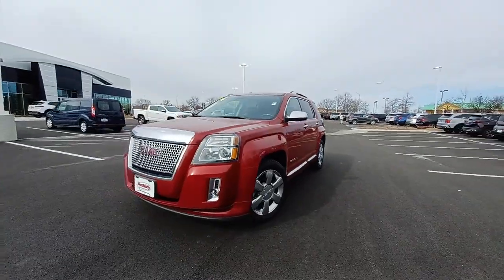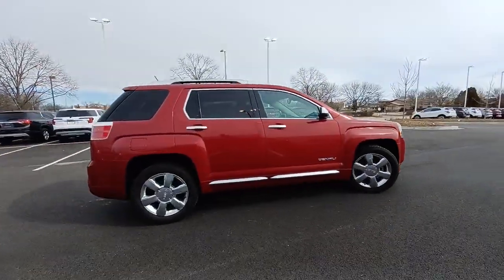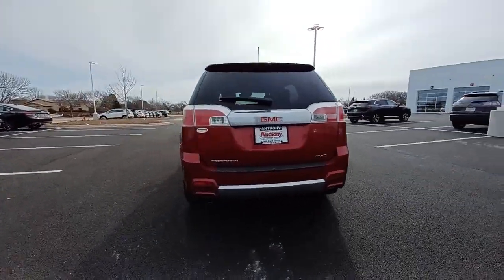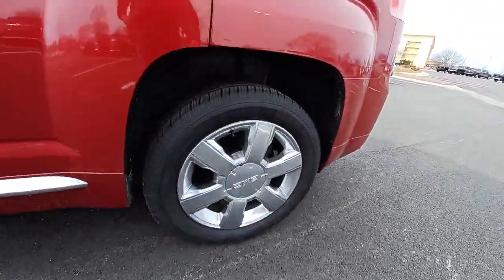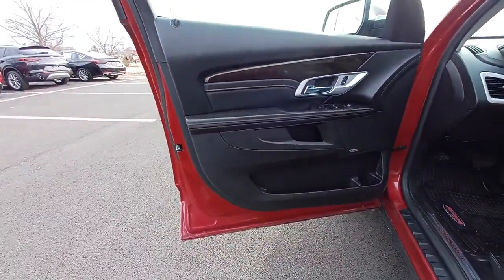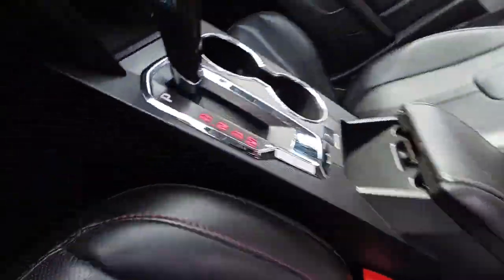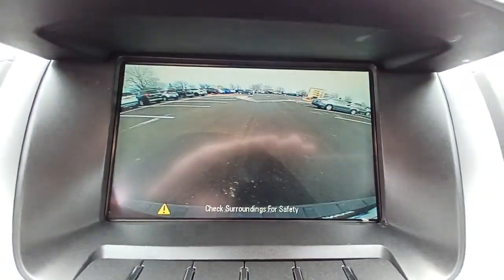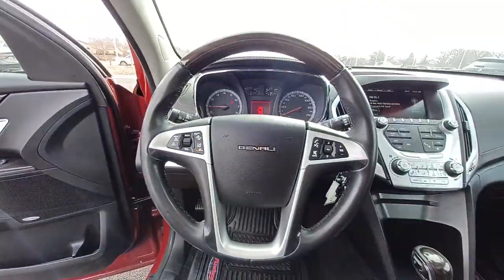2014 GMC Terrain Gurnee, Waukegan, Kenosha, Arlington Heights, Libertyville, IL 13823B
Crystal Red Tintcoat [LISTING TYPE] 2014 GMC Terrain Denali available in Gurnee, Illinois at Anthony Buick. Servicing the Waukegan, Kenosha, Arlington Heights, Libertyville, IL area.